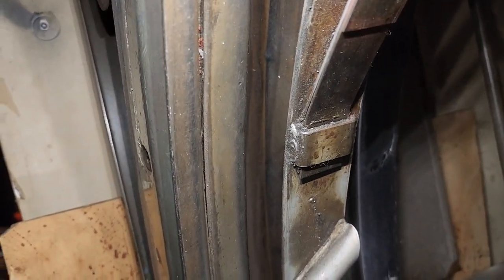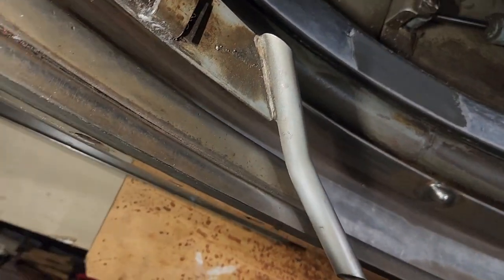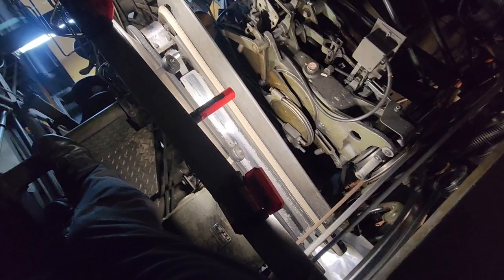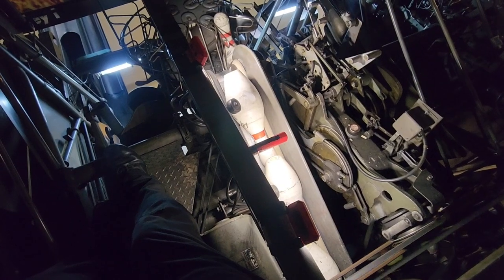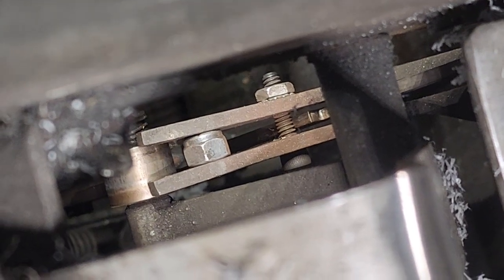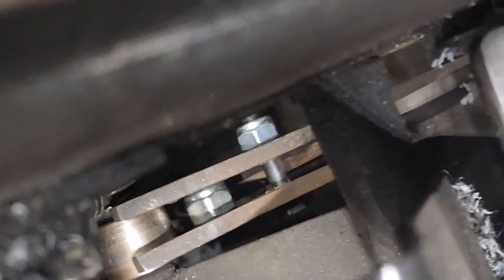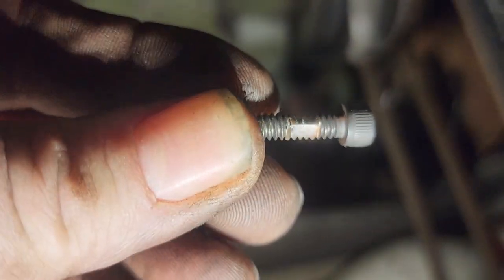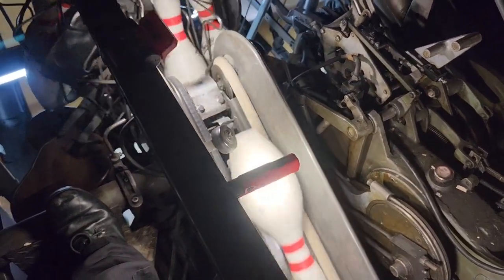Brunswick A2 Pinsetter- Pin Wheel and Pin Gate Issues.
These were only two little issues that I came across today. The other issues included a ball wheel belt replacement, long accelerator belt adjustment, broken spotting fingers, etc. All things that I have covered in past videos. It didn't make sense to make a long video with all the same content as other videos. All in all, I was there for about five hours. All you get today is a couple of minutes. Thanks for coming along with me on this adventure!